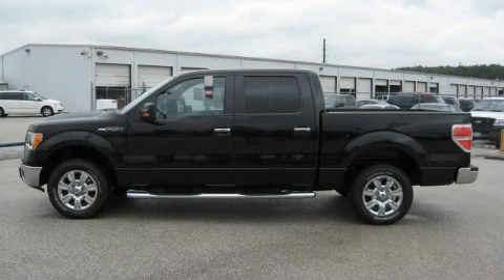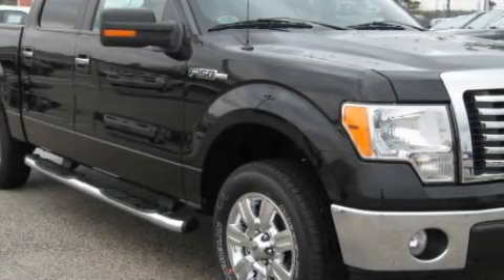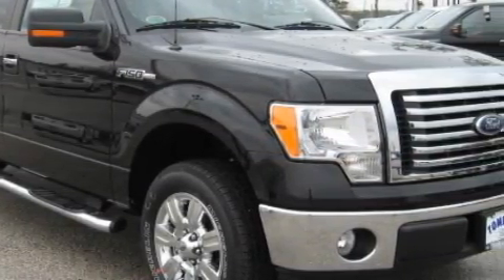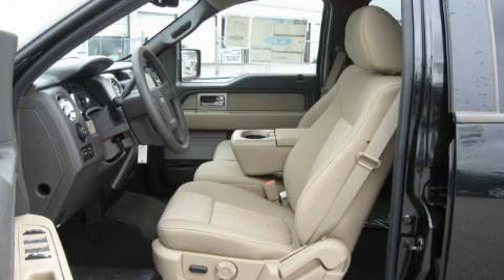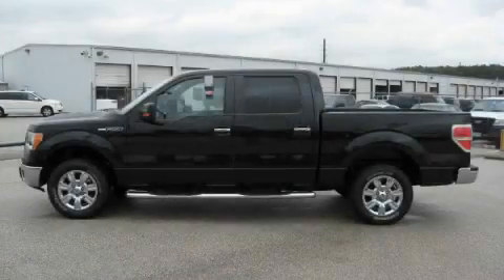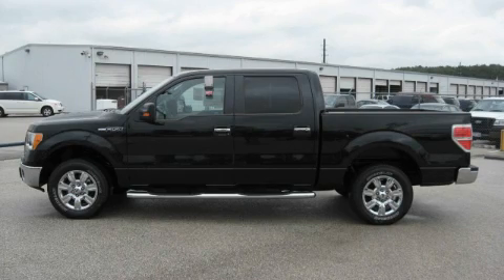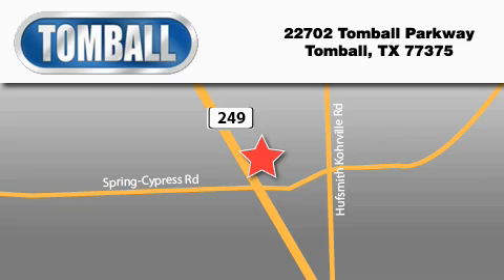2010 Ford F-150 Tomball TX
Year: 2010
 Make: Ford
 Model: F-150
 Engine: 4.6L 3V EFI V8 ENGINE
 Trans.: automatic
 Exterior: TUXEDO BLACK
 Miles: 4
 Interior: Tan
 Stock: